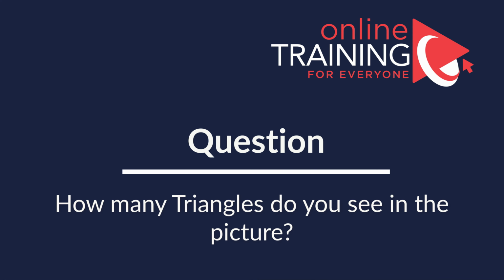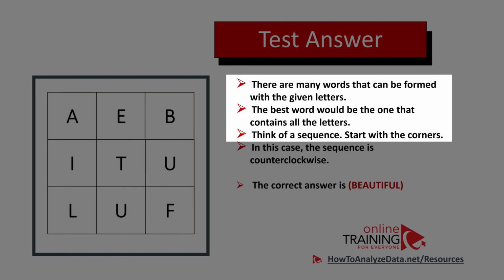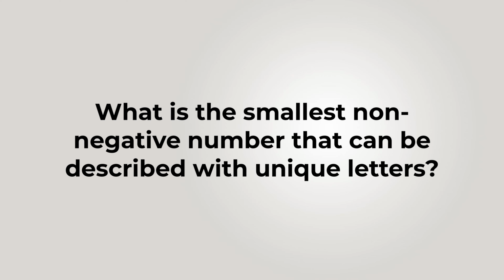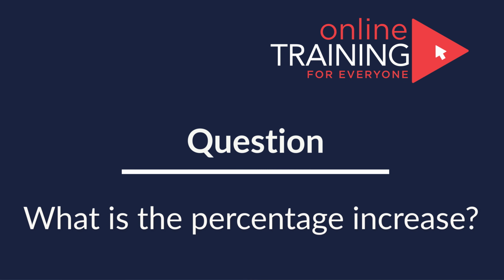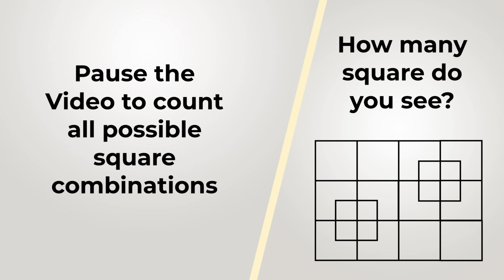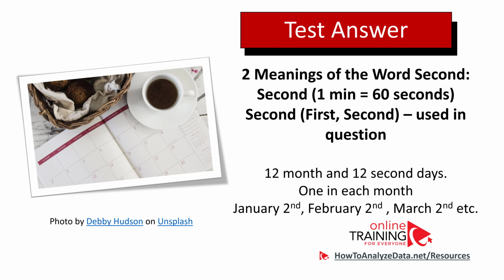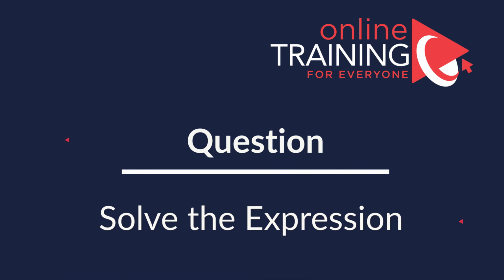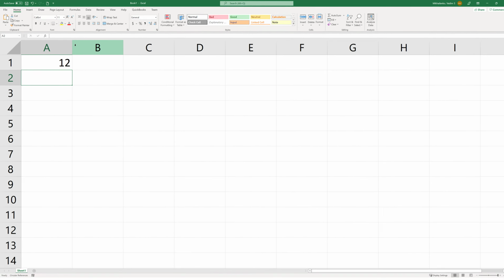How to Pass FINANCIAL SERVICES INDUSTRY IQ & APTITUDE TEST - Questions and Answers with Solutions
📊 Are you preparing for a Financial Services Industry IQ and Aptitude Test? Whether you're applying for a job in banking, wealth management, insurance, or investment firms, this video walks you through the most commonly asked financial aptitude test questions—with step-by-step solutions and expert tips.

✅ In this video, you’ll learn:
How to solve numerical reasoning questions quickly and accurately
Key strategies for verbal reasoning and critical thinking sections
What to expect from logic and pattern recognition problems
Real sample questions with detailed explanations and solutions
The test formats used by top firms like Goldman Sachs, JPMorgan, Citi, Prudential, and more

🎯 These tests are used to evaluate your problem-solving, quantitative reasoning, and industry knowledge—skills that are critical in financial analyst, treasury, controller, risk management, and finance associate roles.

💡 Get ready to impress recruiters by mastering the questions that make or break job offers in finance.

Financial Services aptitude test is a standardized assessment that measures an individual's natural abilities and potential to perform certain tasks or excel in specific areas. These tests are designed to evaluate a person's aptitude, which refers to their inherent talent, suitability, or capacity for acquiring particular skills or knowledge.